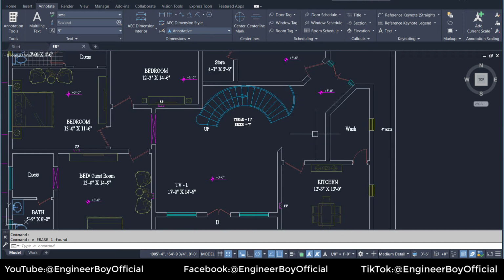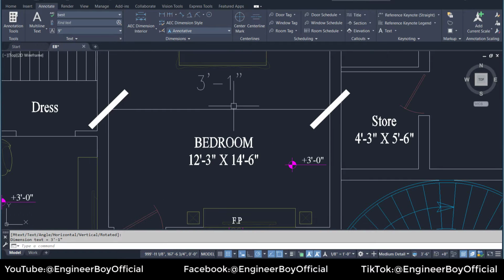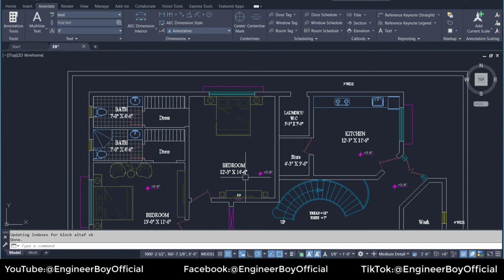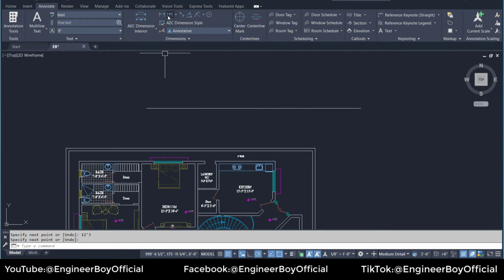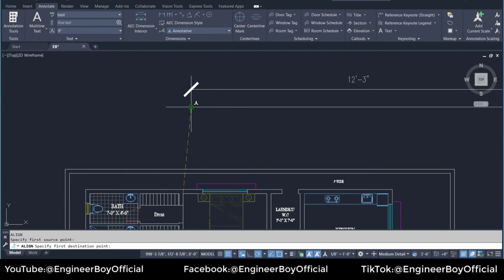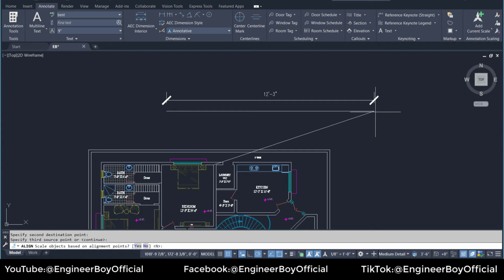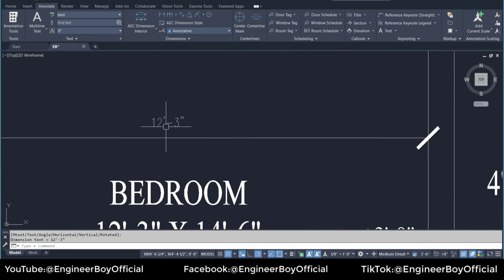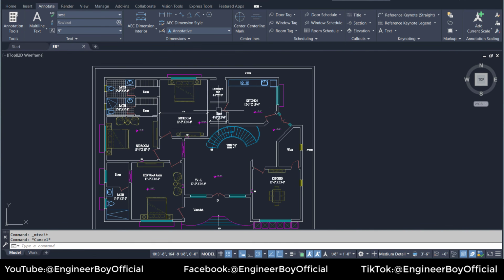align and scale 2D drawing ? How to make layout in autocad